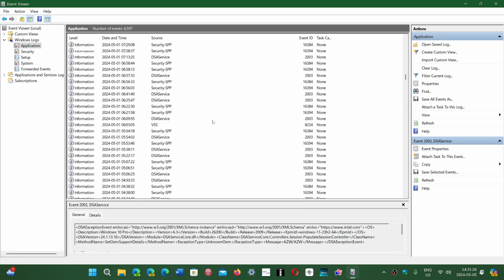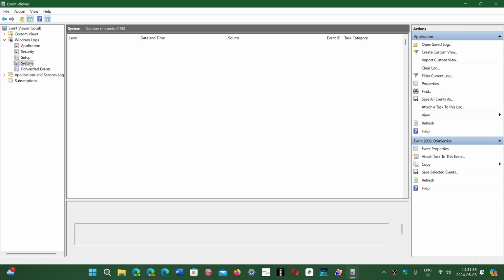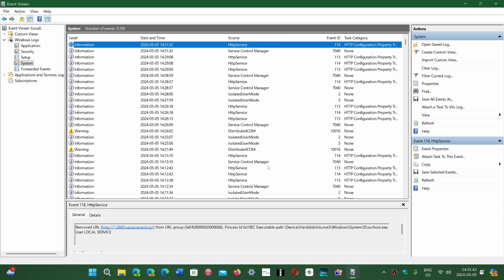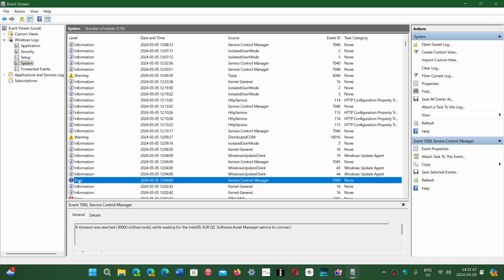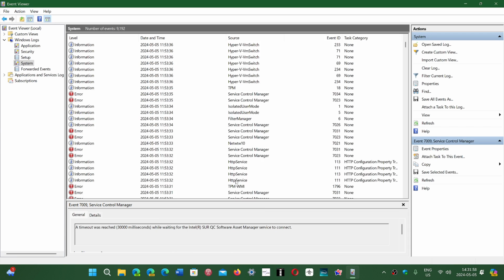Windows 10 11 Event viewer is difficult to use to find causes for errors and BSOD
The number 1 rule, if your PC works fine, forget the event viewer